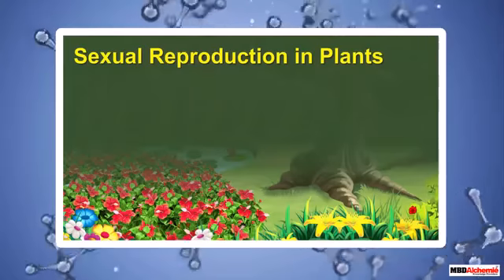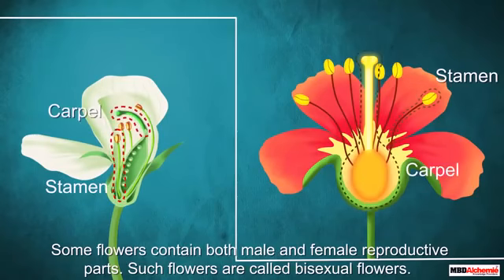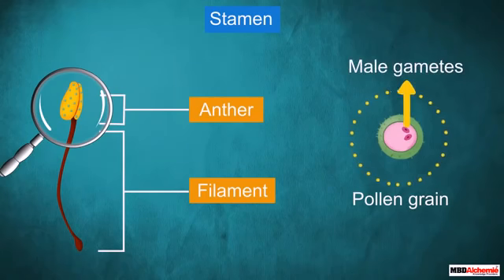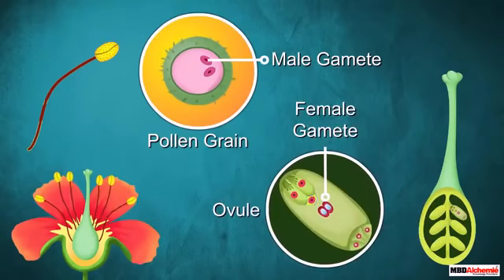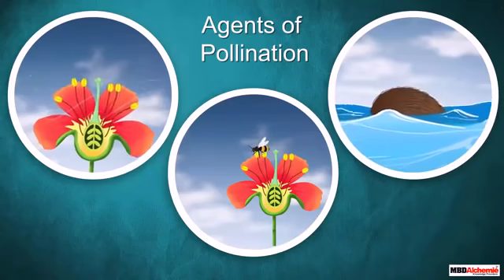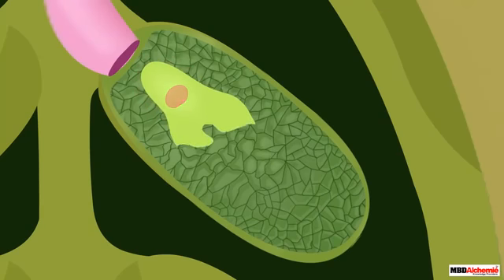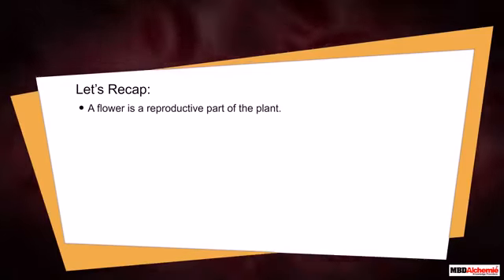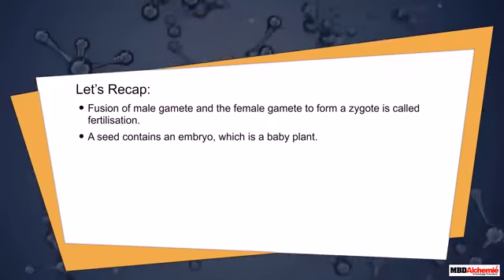Sexual Reproduction Process In Plants..